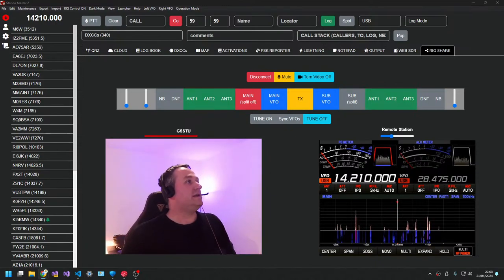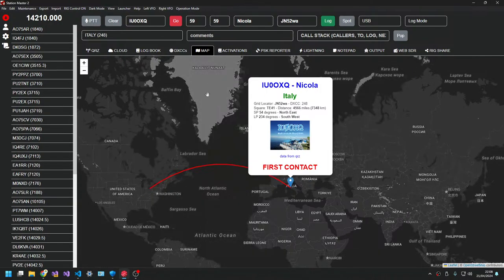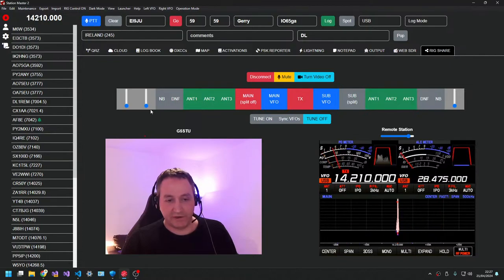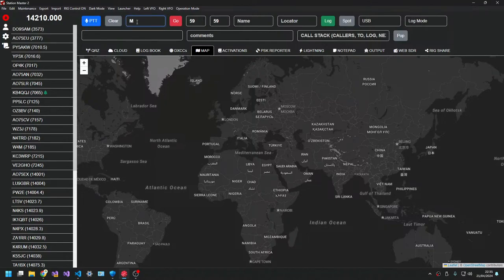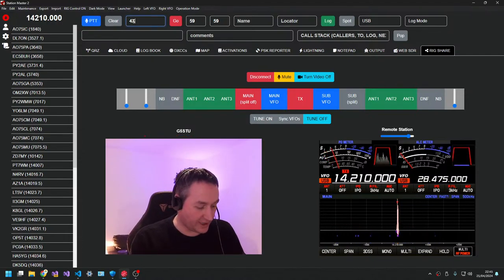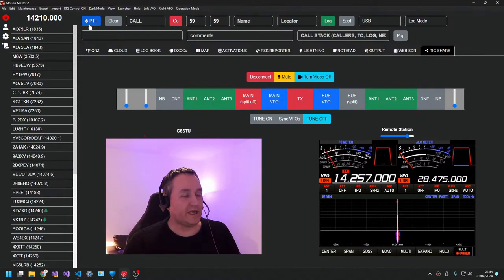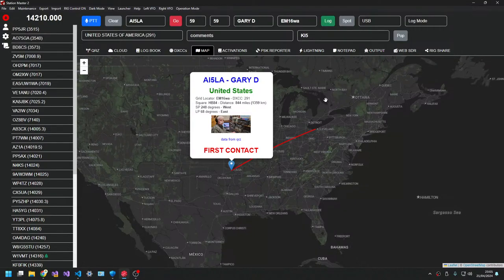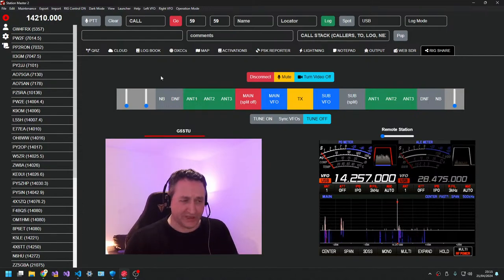🔴 LIVE - REMOTE FROM THE STATES - CQ Europe/DX - (21:00z, 22:00PM London time) LIVE ON HAM RADIO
- HAM RADIO - this is to be confirmed, as long as we get things set up at Jim's end in time.